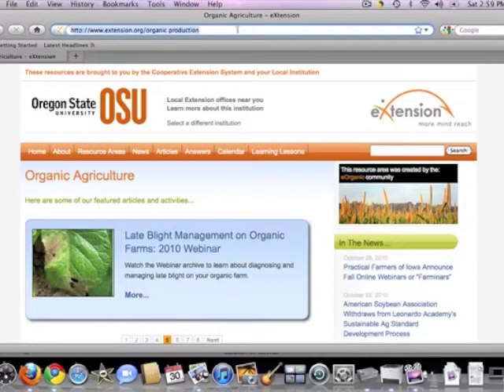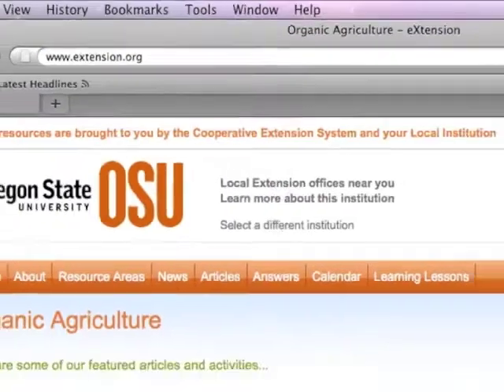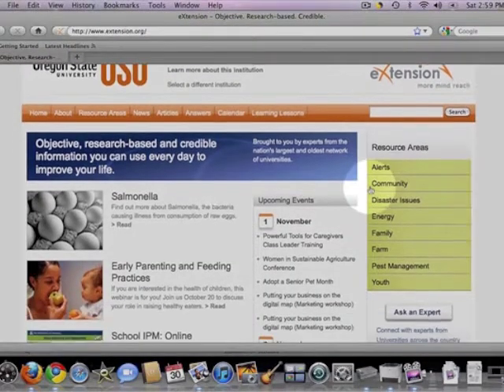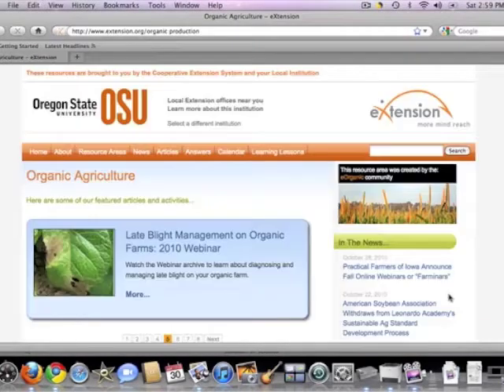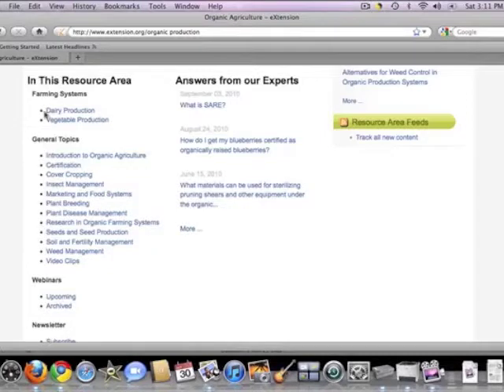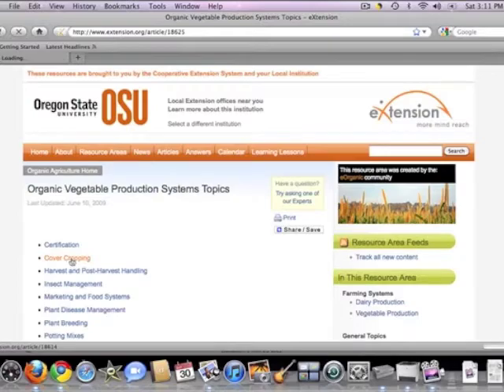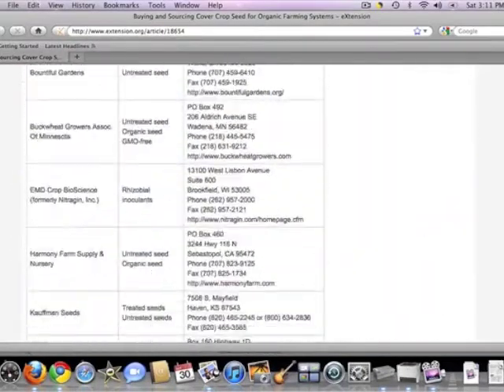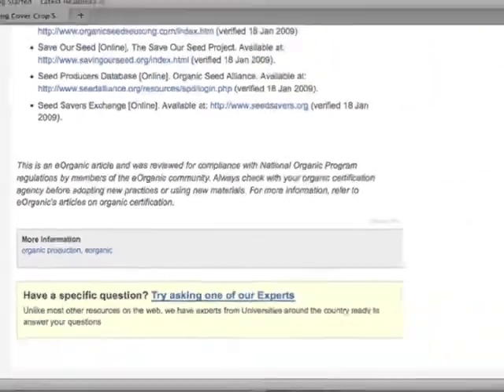eOrganic Virtual Tour - eXtension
Learn about the great resources from eOrganic that are free on the web